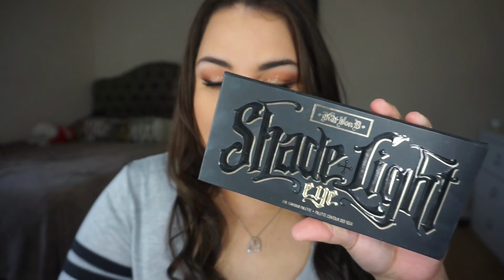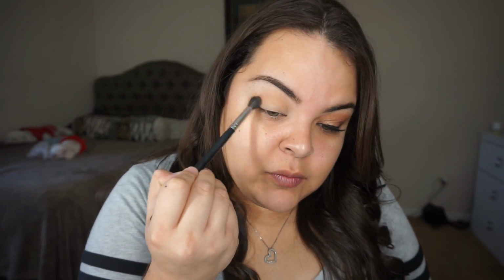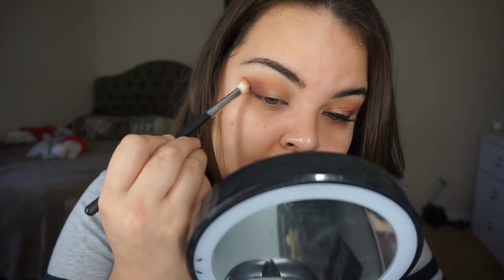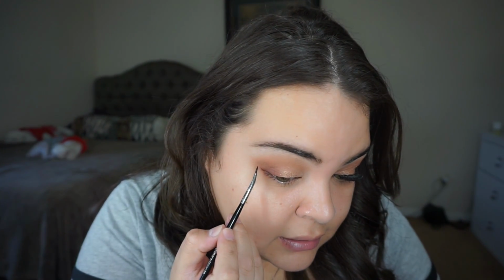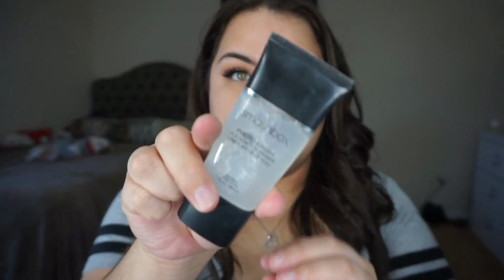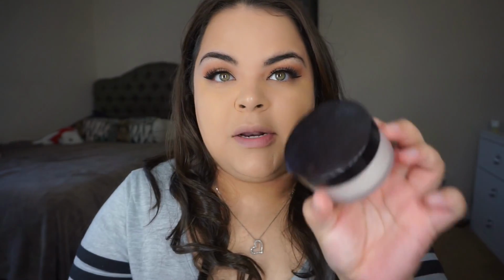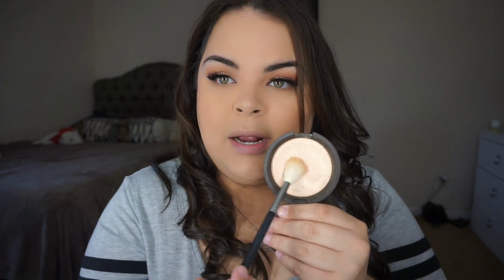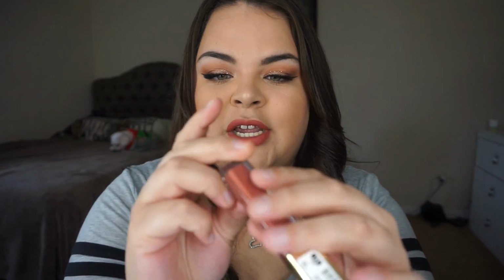Kat Von D & Wet&Wild Eyeshadow Look